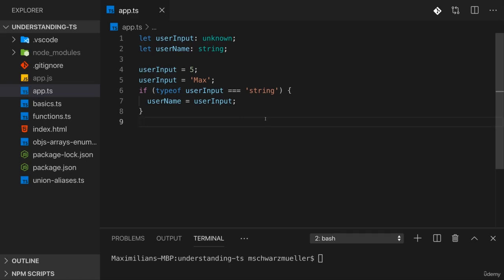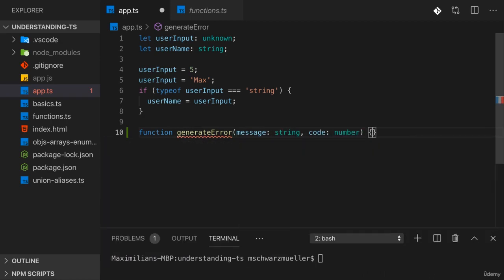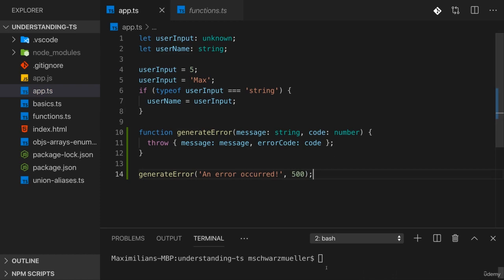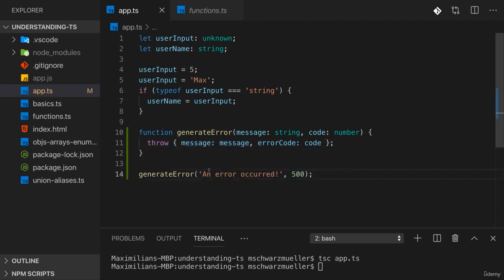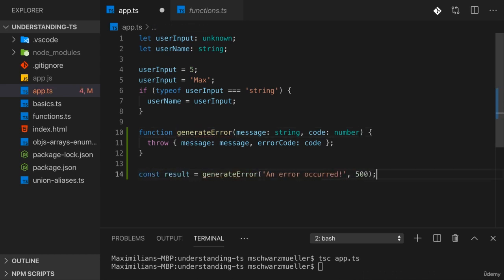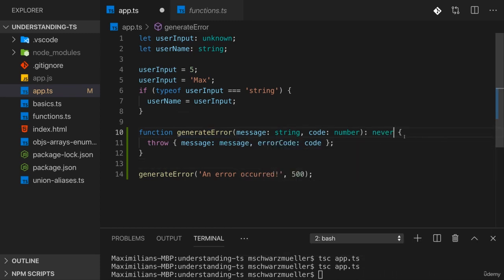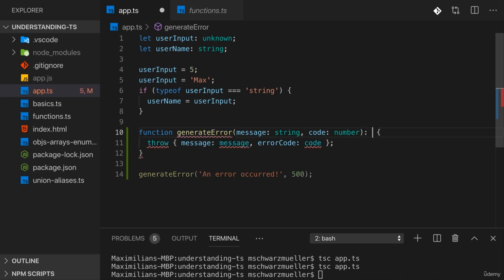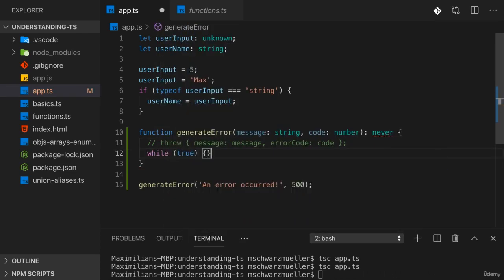21 The never Type